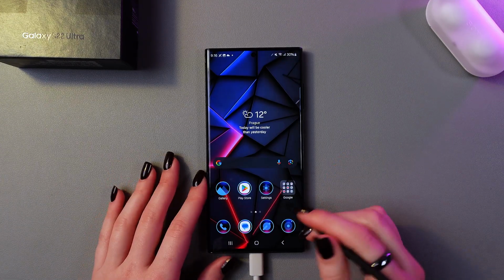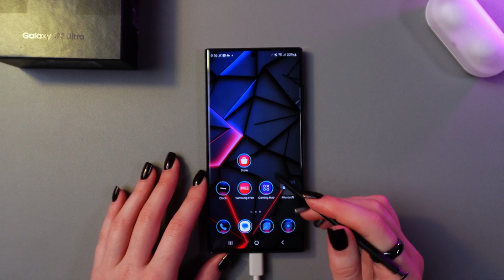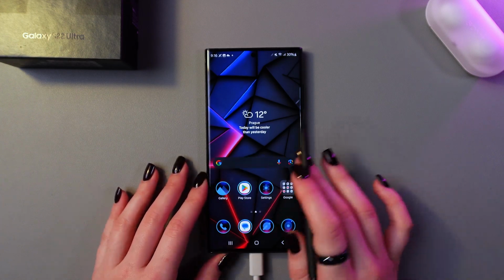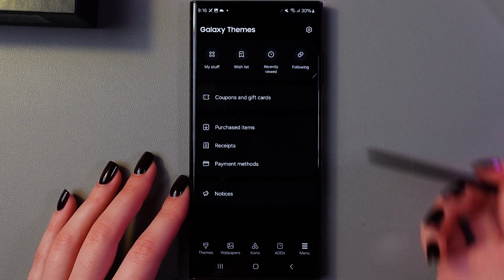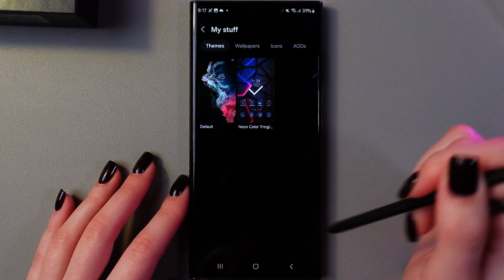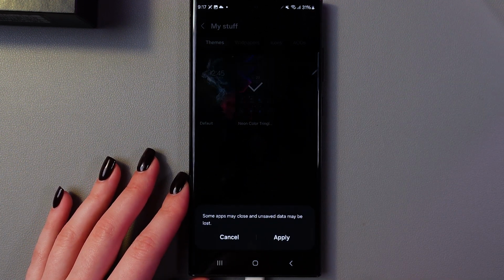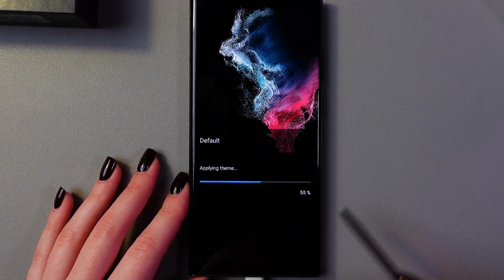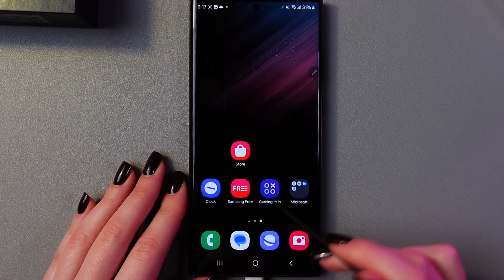How to Restore The Theme Back to Factory Default on Samsung S22 Ultra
Want to reset your Samsung S22 Ultra theme to its original factory default settings? This tutorial will walk you through the simple steps to restore your device’s theme. Whether you're troubleshooting or just want a fresh start, this guide has you covered. Discover how to bring back the default look and functionality of your smartphone effortlessly. Tune in and get your Samsung S22 Ultra looking like new again!